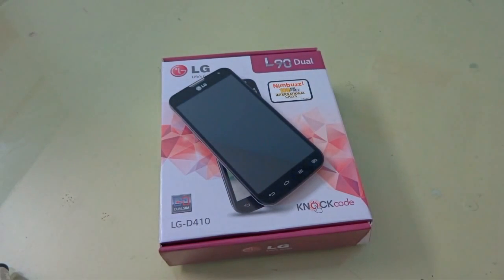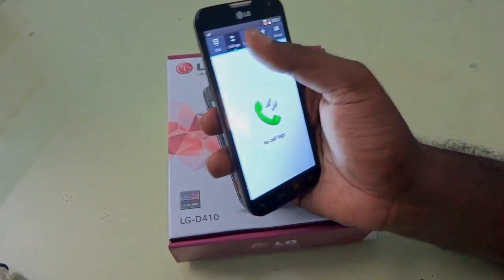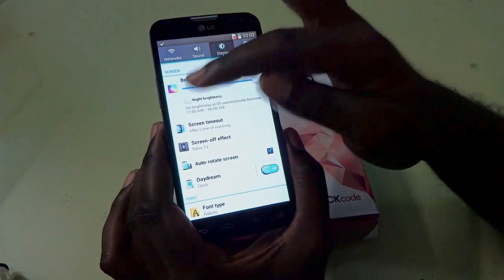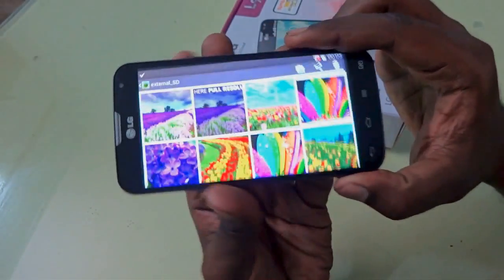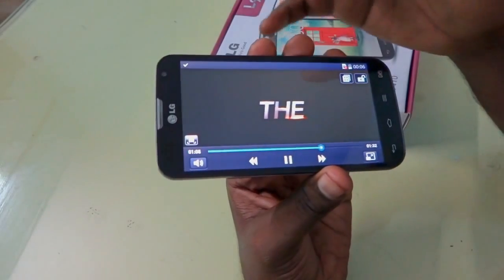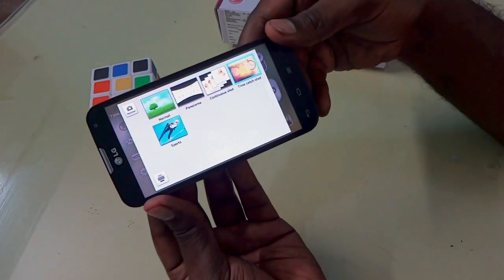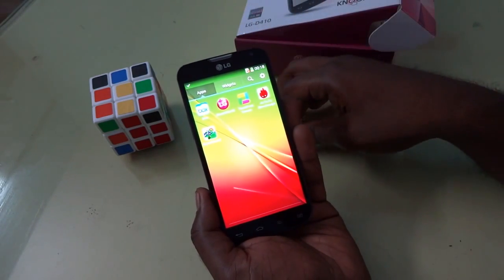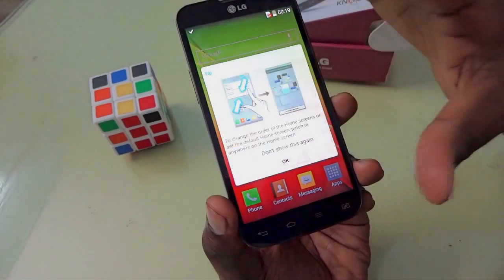LG L90 DUAL D410 Review, Benchmarks & Camera response test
this video covers all the important aspects like user available ram & internal memory display quality test,video play back test(720p,1080p) camera test,